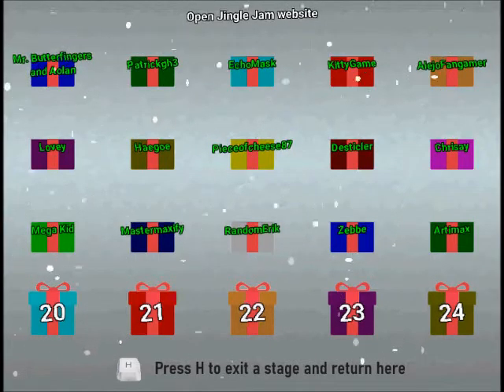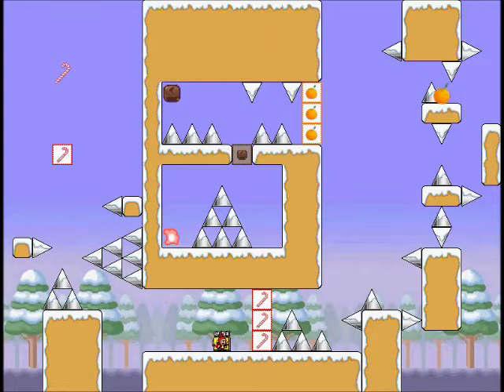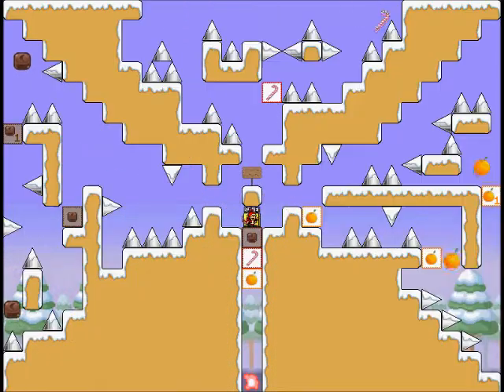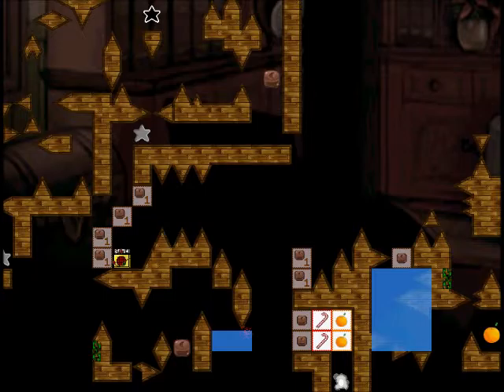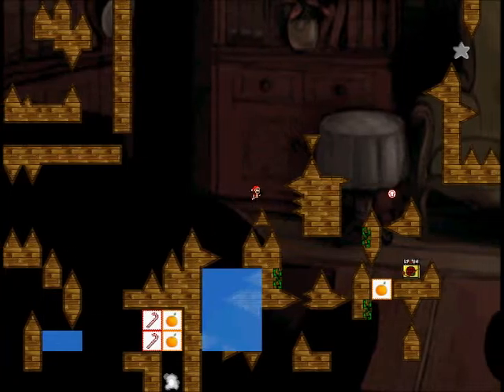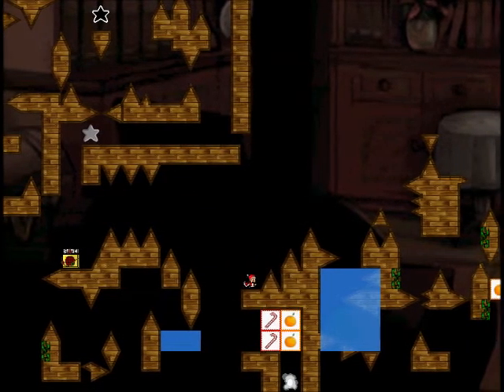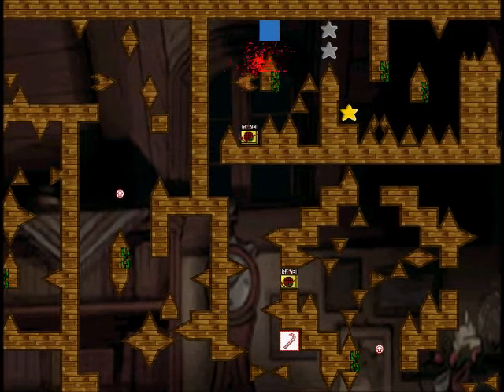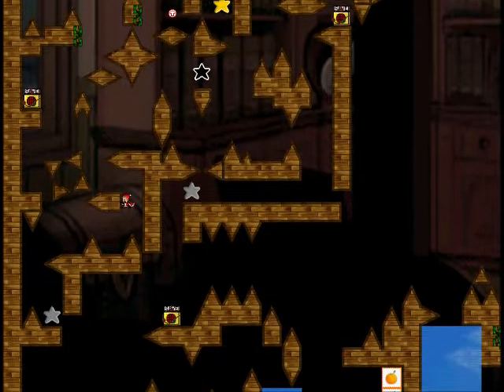(Blind) Let's Play - Jingle Jam #11: Possible To Get Stuck??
The obvious issue aside, thought this was pretty decent. But if you really can get stuck, wow...